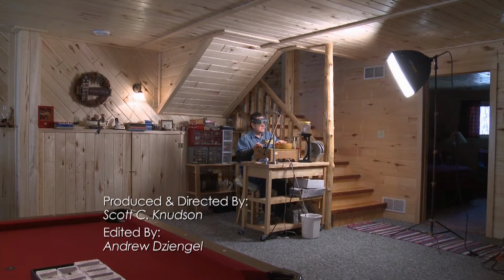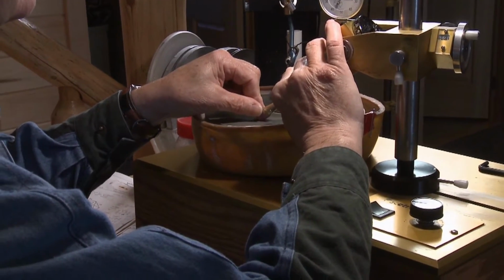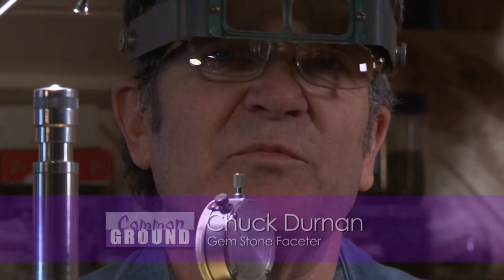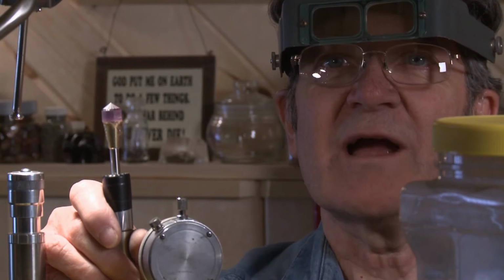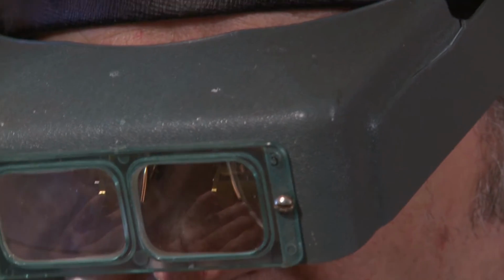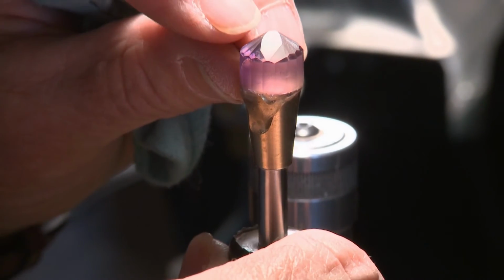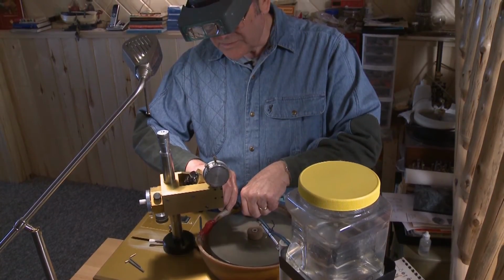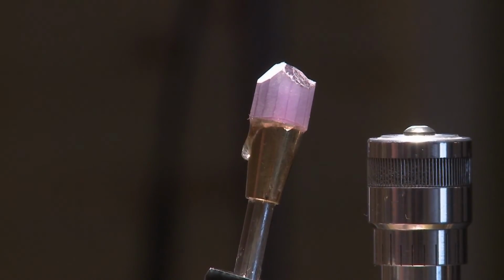Common Ground 608: Rock Hounds Part 2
In this follow-up to ROCK HOUNDS, follow faceter Chuck Durnan’s process as he demonstrates a spectacular cut he’s developed on a semi-precious stone.

Chuck Durnan of the Park Rapids area carries on the knowledge he began learning from his father at an early age of faceting gems.  He demonstrates a cut he’s developed to accentuate the brilliant sparkle of precious stones, lending insight into the art of gem-cutting.

Common Ground: Season 6, Episode 8: Rock Hounds Part 2

The Clean Water, Land and Legacy Amendment & the Minnesota Arts and Cultural Heritage Fund